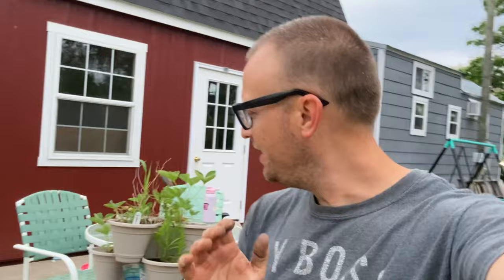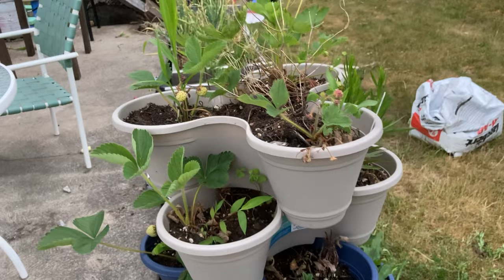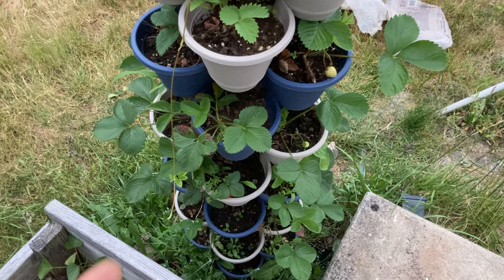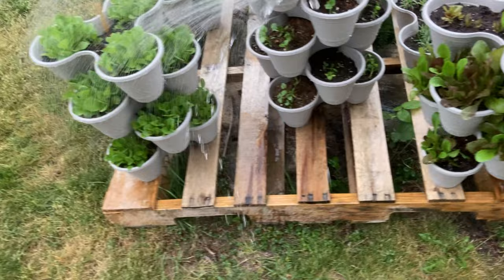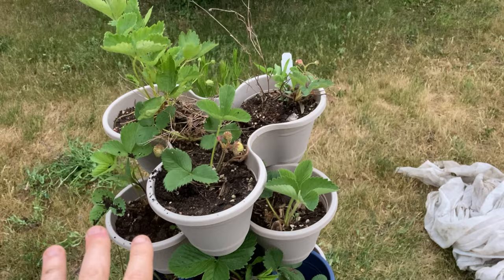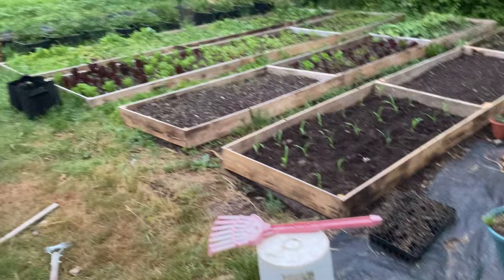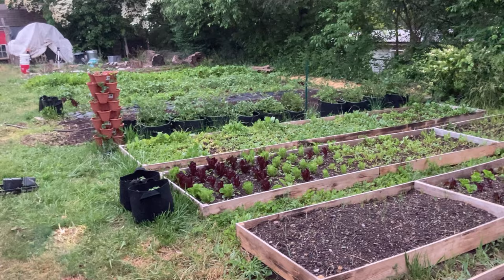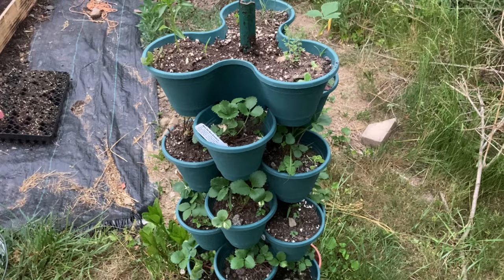3 Huge Mistakes I Made With My Dollar Tree Stackable Planters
I'm starting a new video series called The 400 Square Foot Garden. I'm going to teach you how to grow food from May thru Fall with a crop plan for succession plantings to take all of the guesswork out of growing. I'm hoping to inspire as many as possible to create a small sustainable garden using only a small 20x20 foot area in their backyard!

Tools I use:
Magicfly Egg Incubator
Magicfly Egg Candler
Digital Mini Hydrometer
No Crow Rooster Collar
Propane Torch
10 Gallon Grow Bags
Soil Blocker
Winstrip trays
Bootstrap farmer seed trays

Soil Amendments
Peat Moss